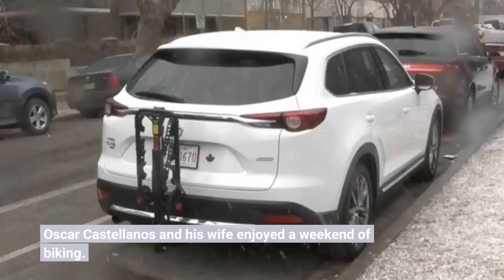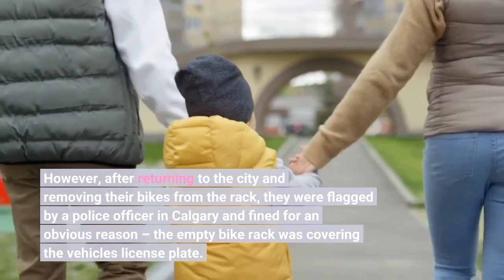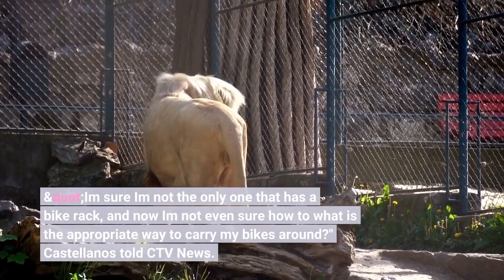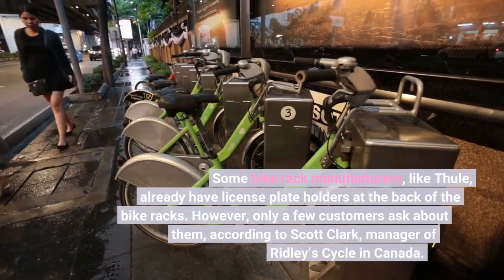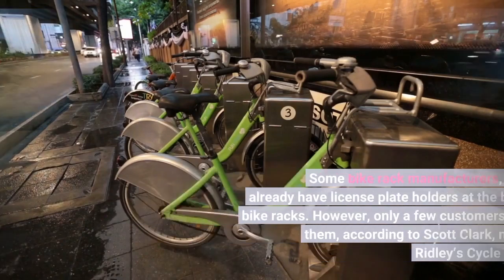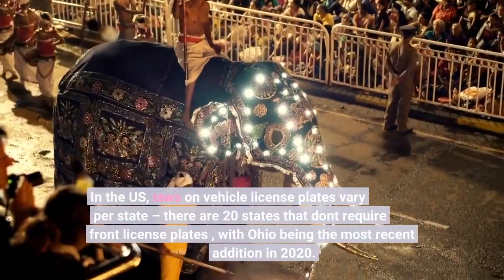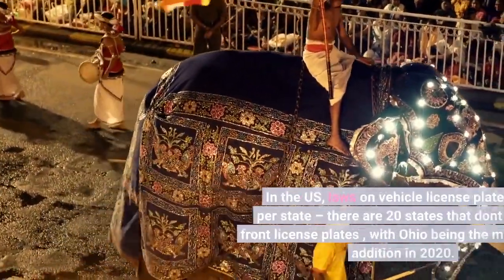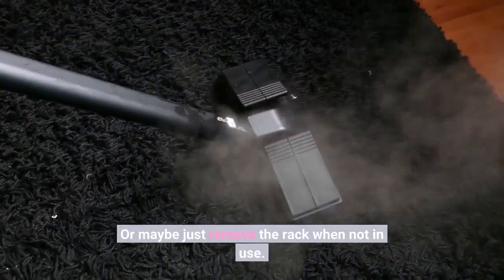Canadian Driver Gets Huge Fine For Bike Rack Covering License Plate